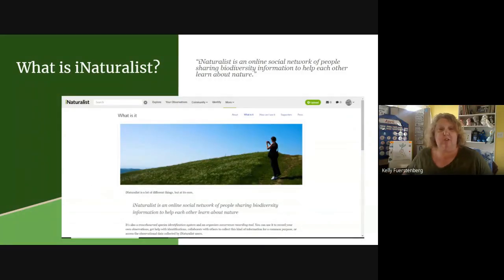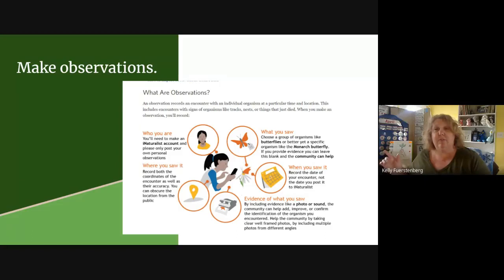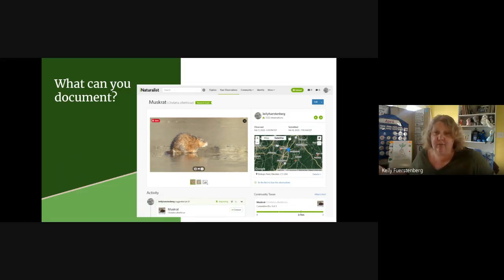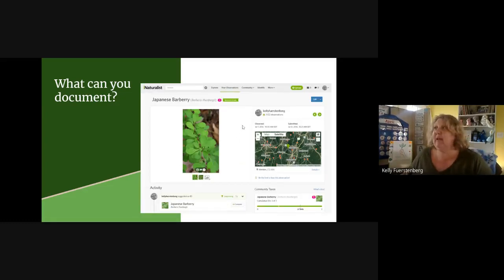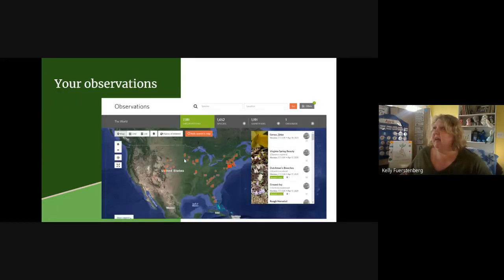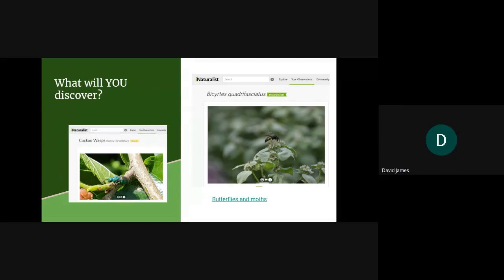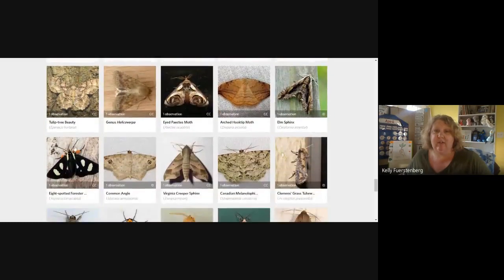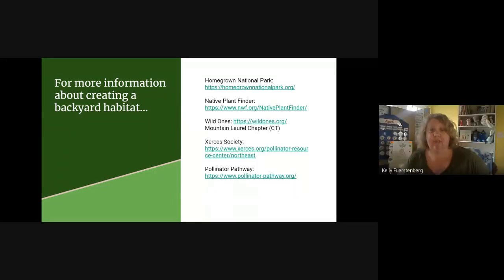iNaturalist Virtual Training - April 22nd, 2021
On April 22nd, we held a live training session for anyone who wanted to learn about iNaturalist.
iNaturalist is an application for reporting observations of wild organisms so that they can be documented and identified. We believe it is a great citizen science tool that encourages curiosity and gets people outdoors.